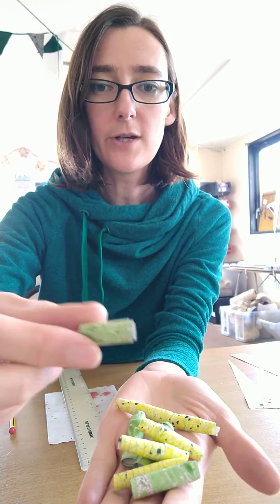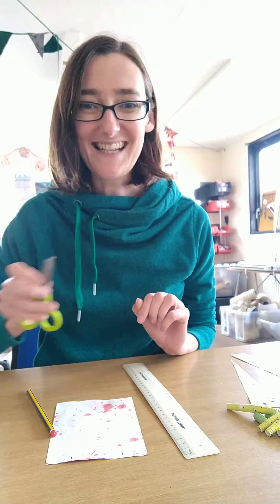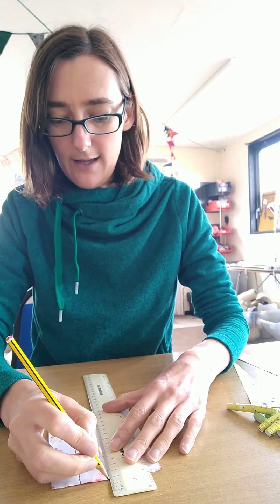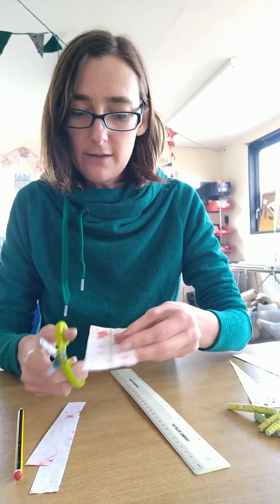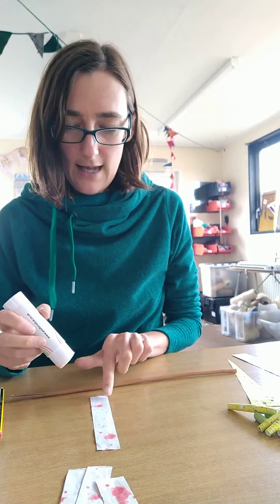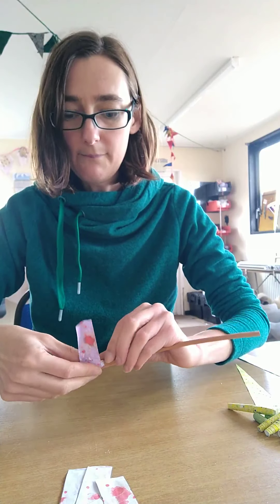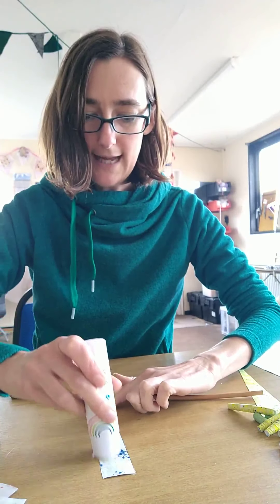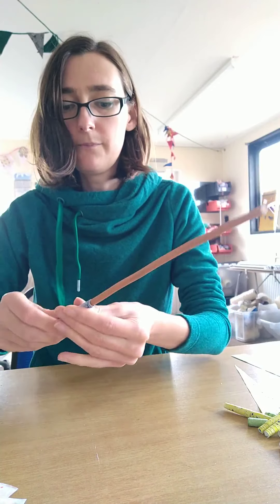Paper Beads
How to make paper beads with Helen